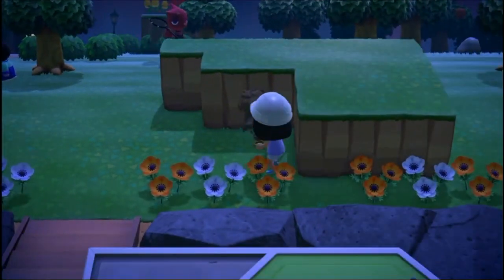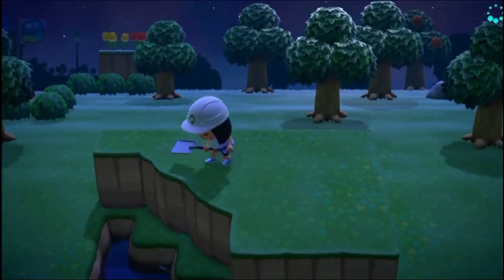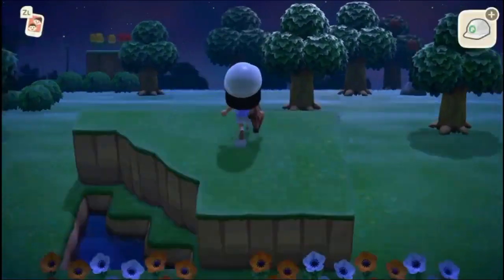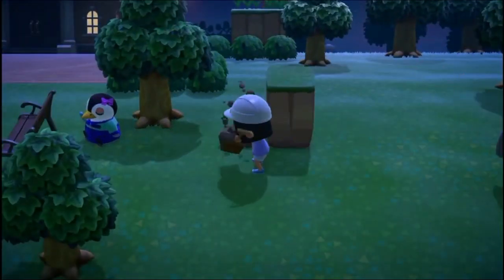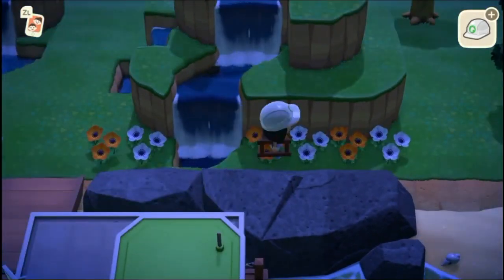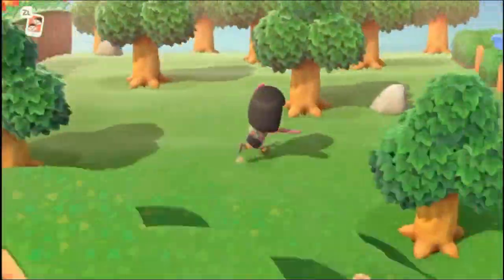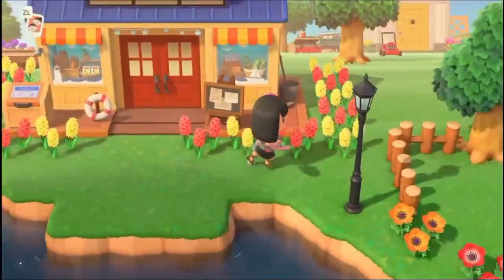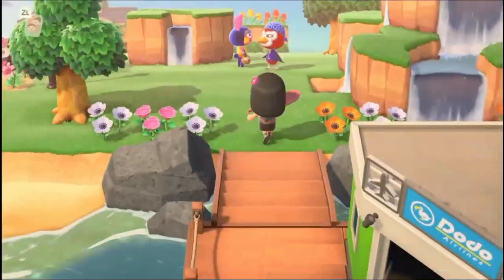Revamping My Airport Entrance! | Decorate With Me! | Animal Crossing: New Horizons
Decided to take a chance and update my airport entrance, what do you think?